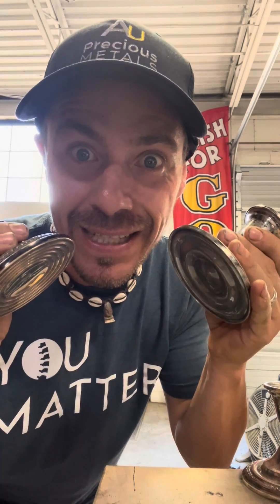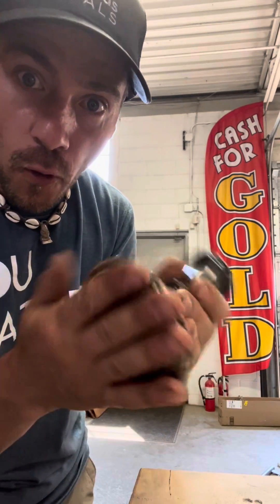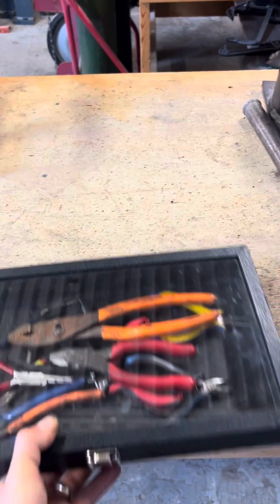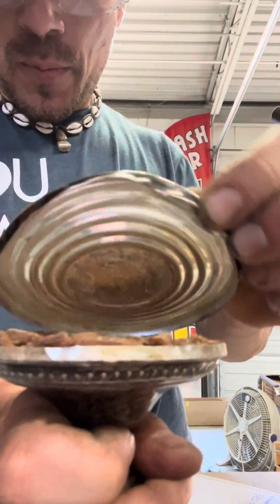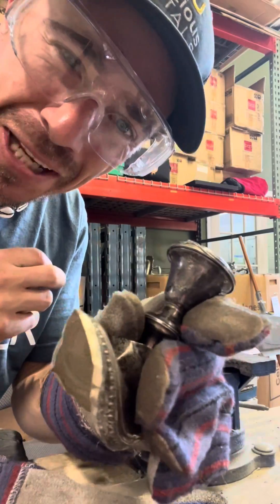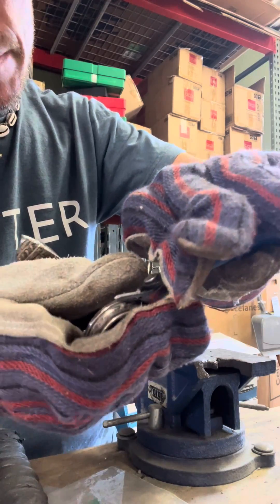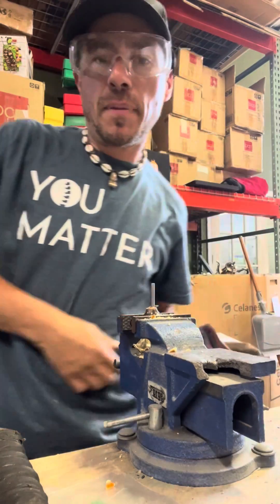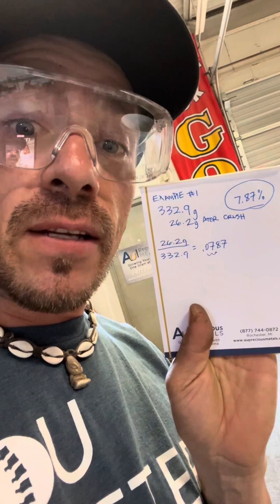HOW MUCH STERLING SILVER is in a WEIGHTED CANDLESTICK HOLDER?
In this QUICK VIDEO Alan Dean from AuPreciousMetals explains a how to break down and harvest STERLING SILVER from candlestick holders using some household tools. He also does the mathematical calculations to show you the exact percentage of sterling silver that was harvested from the original candlestick holder.